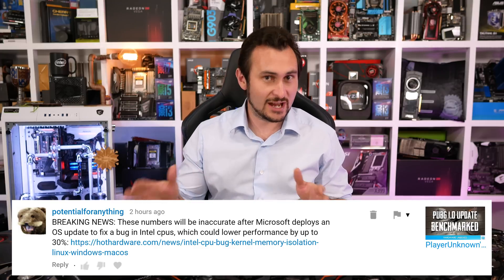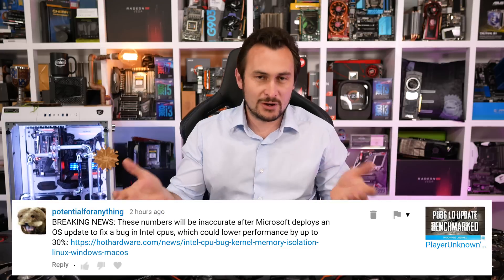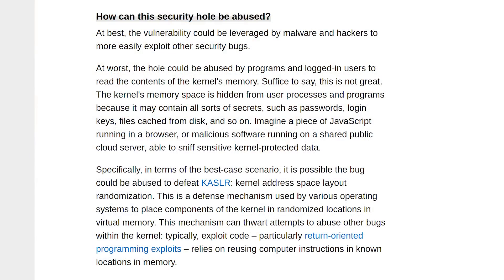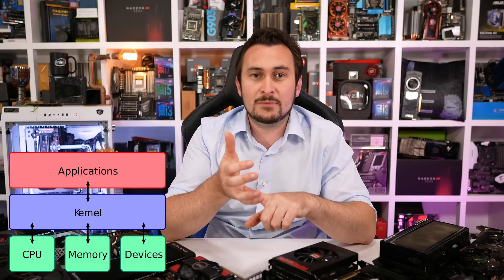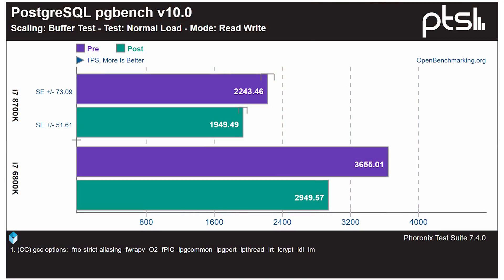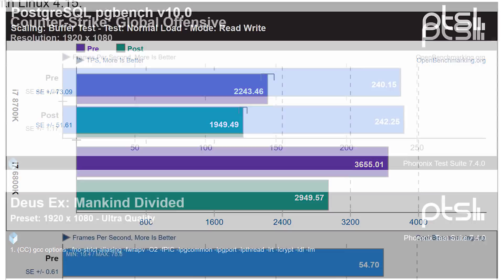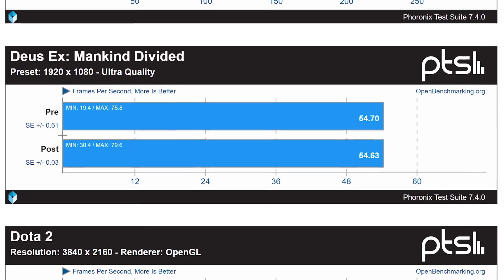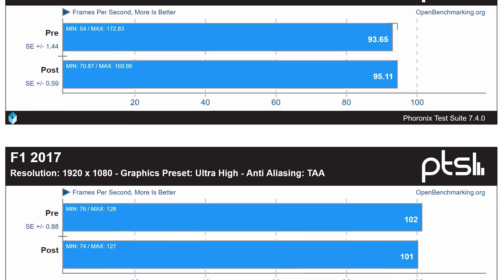Intel Server CPUs Could Become Up to 30% Slower